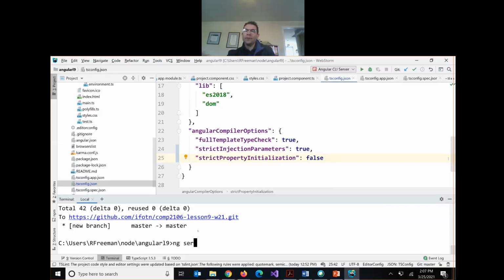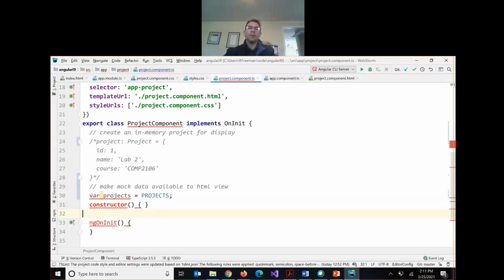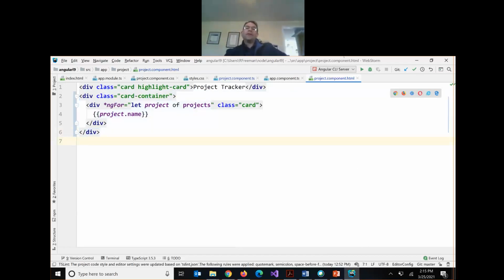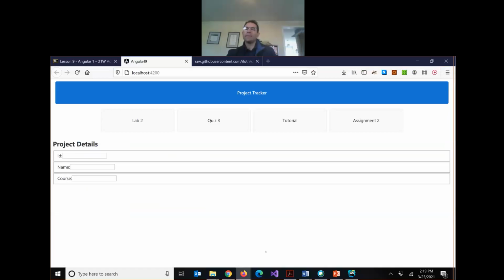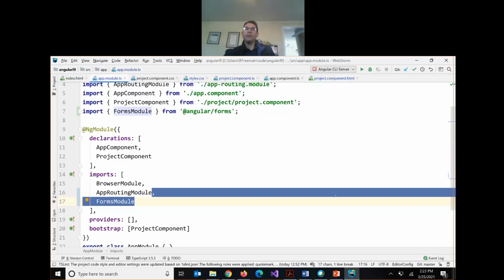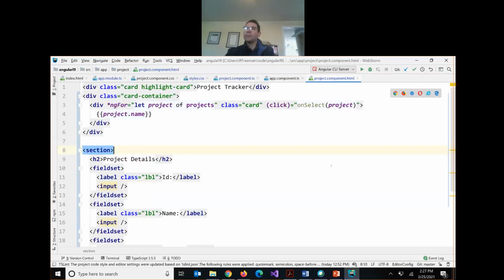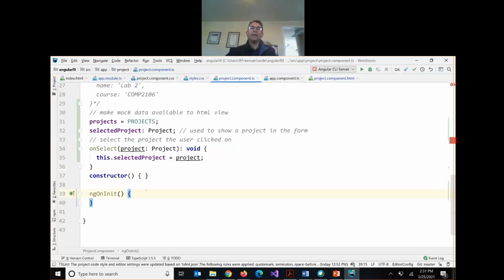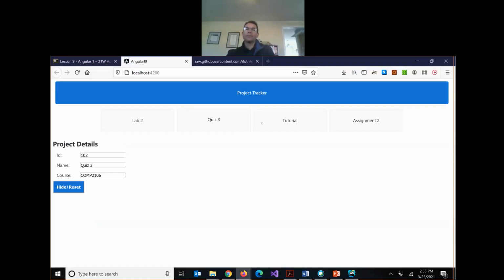COMP2106 L9 Part 3 W21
Angular 2 way data binding w/mock data